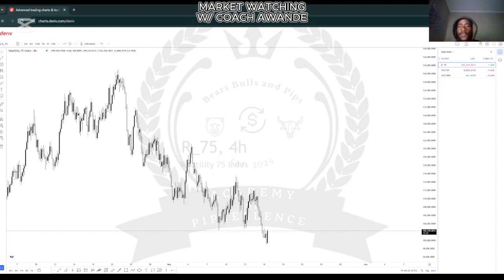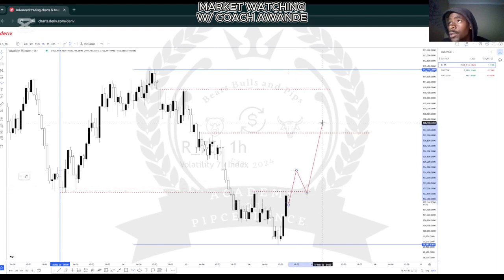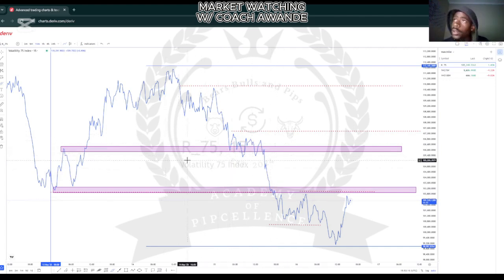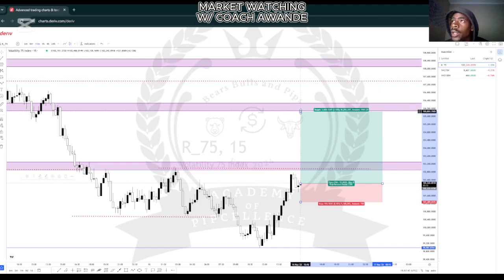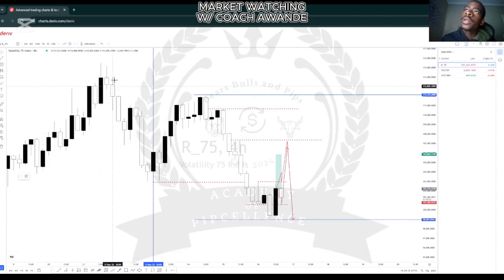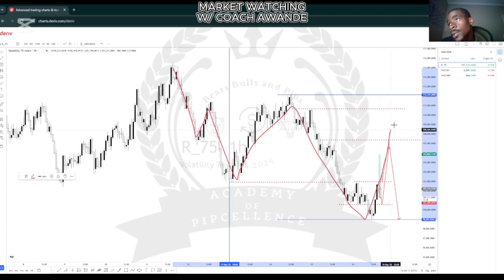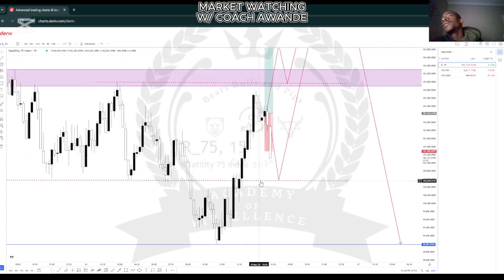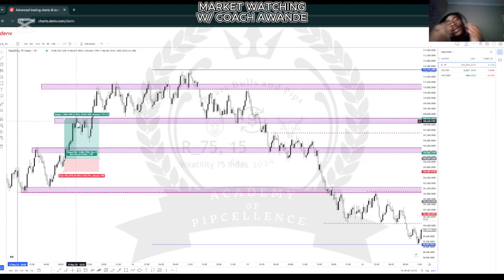MARKET WATCHING 05/16/2025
IN THIS SESSION YOU BASICLLY GET TO WATCH AS I TRADE VIX 75 WHICH IS A SYNTHETIC INDEX...

THIS VIDEO IS FOR EDUCATIONAL AND ENTERTAINMENT PURPOSES ONY , THIS IS NO WAY FINANCIAL MARKETS TRADING ADVICE, OUR RESULTS ARE NOT TYPICALLY , UNDERSTAND WHEN IT COMES TO TRADING PAST RESULTS DO NOT GUARENTEE FUTURE PERFORMANCE